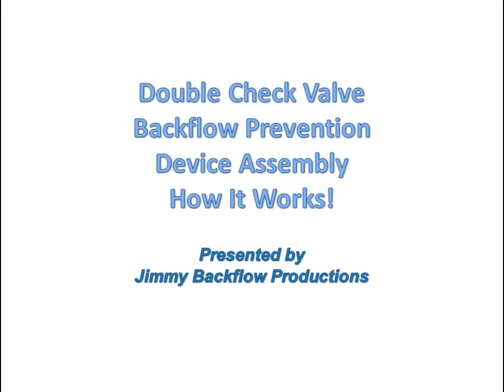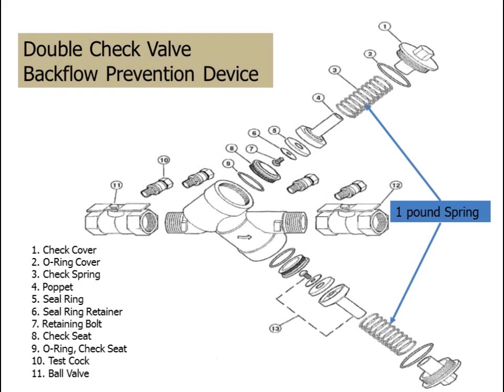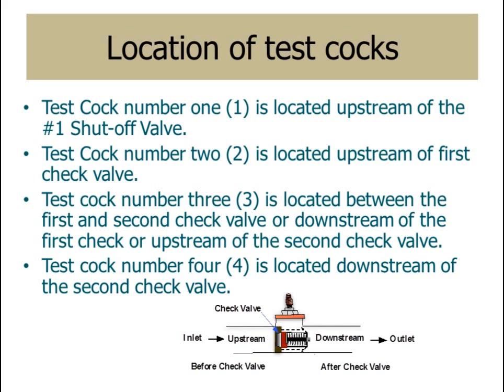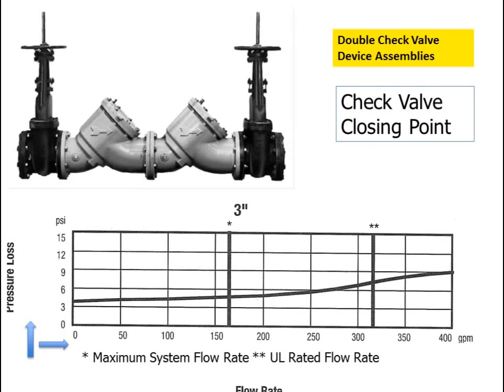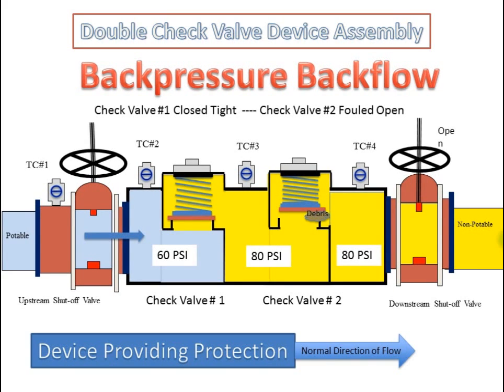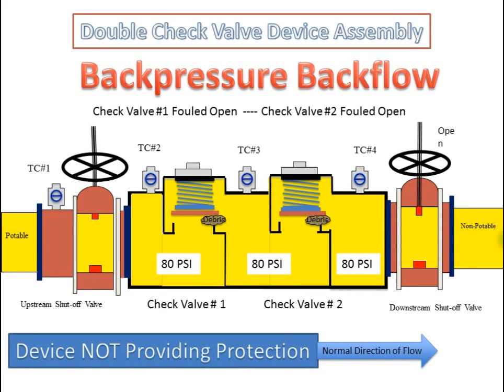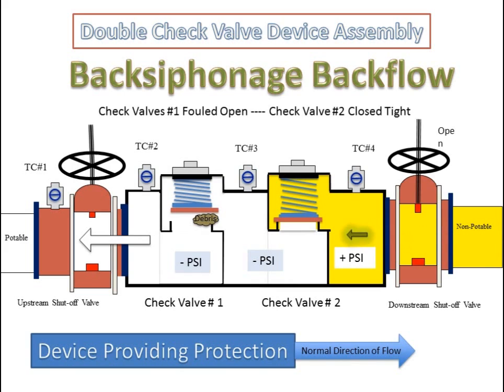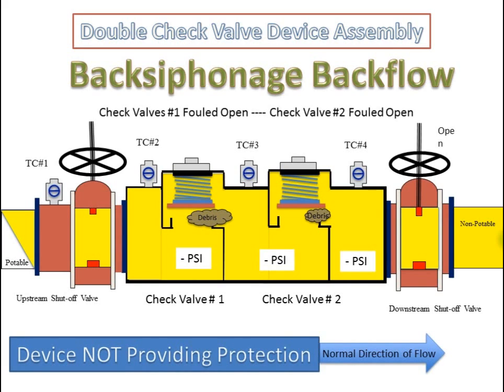Double Check Valve Assembly - How It Works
This video illustrates how a Double Check Valve Backflow Prevention Assembly functions.